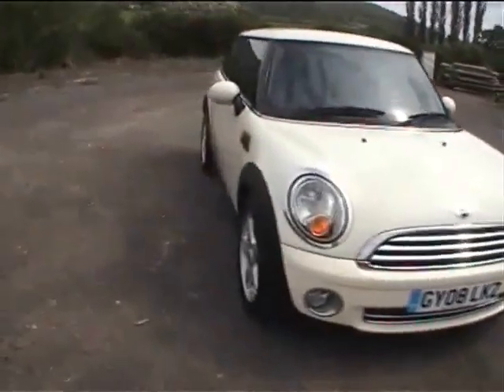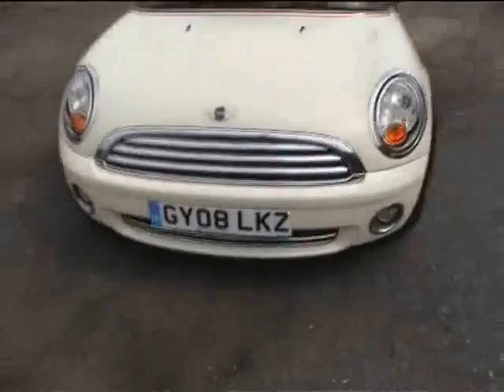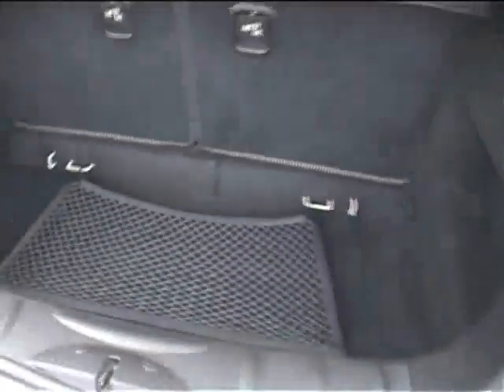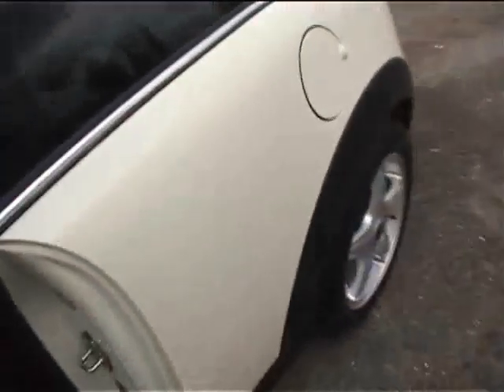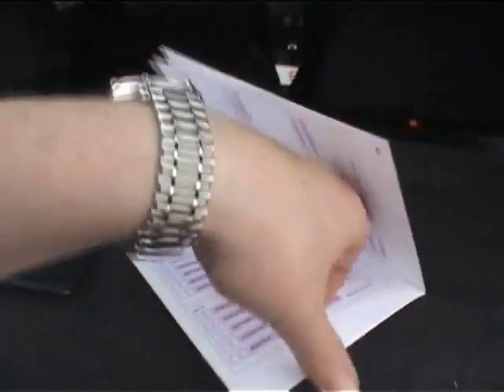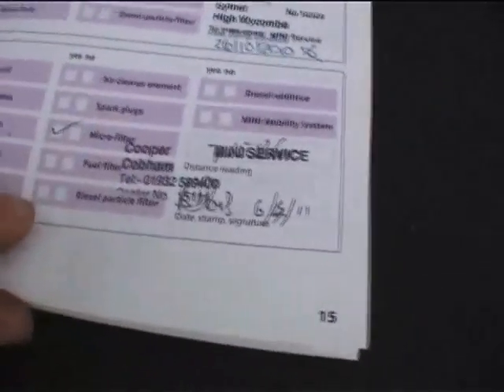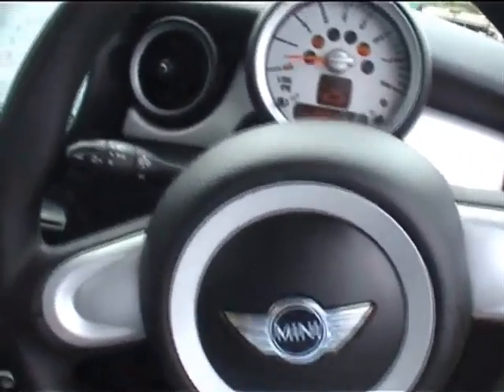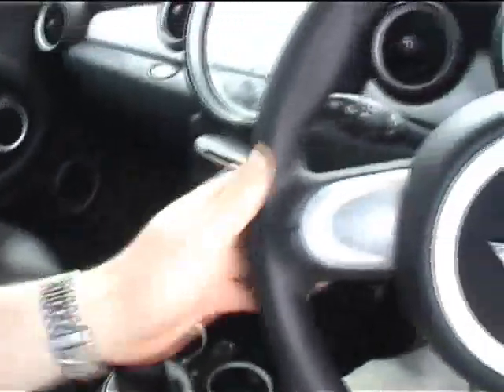cooper white 2008 @ autolink